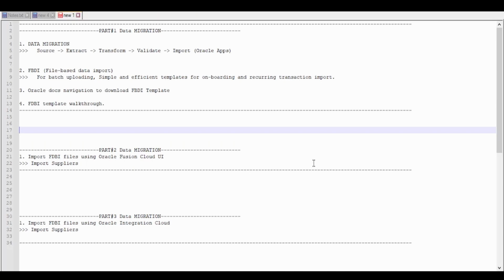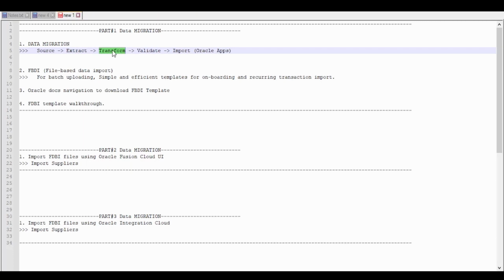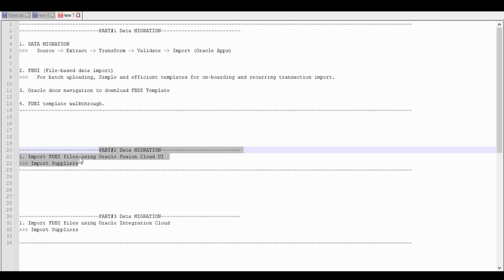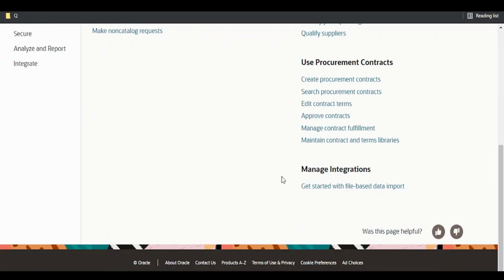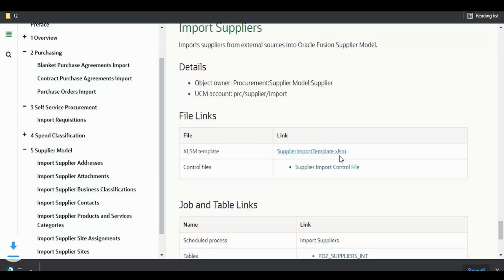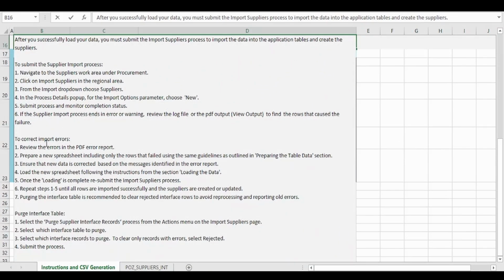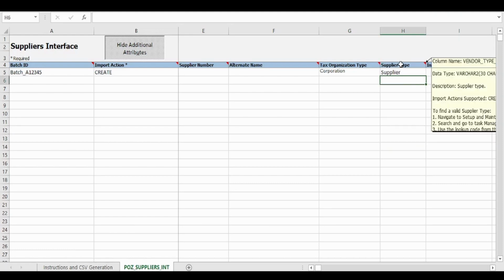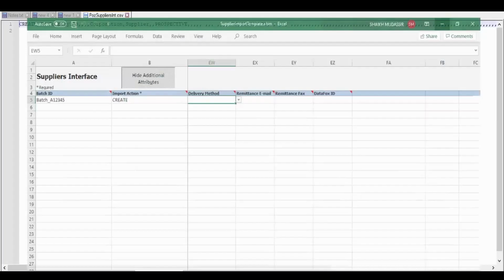Part#1 Data Migration : Basics of Data Migration and FBDI , 2021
Part#1 Data Migration : This video gives a brief explanation on data migration and FBDI, FBDI template download, oracle docs navigation.